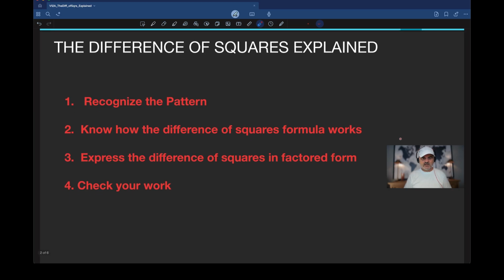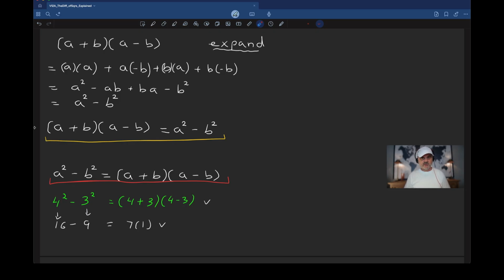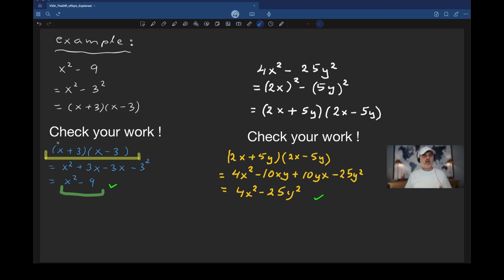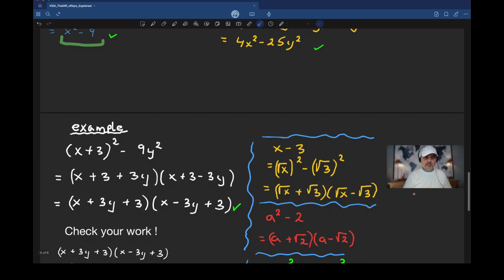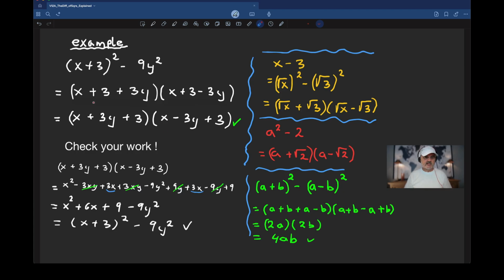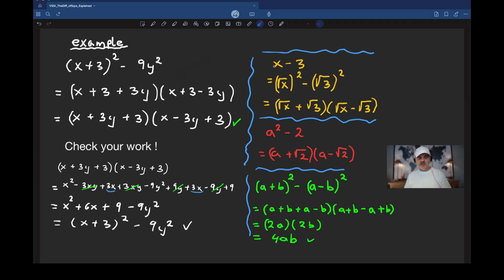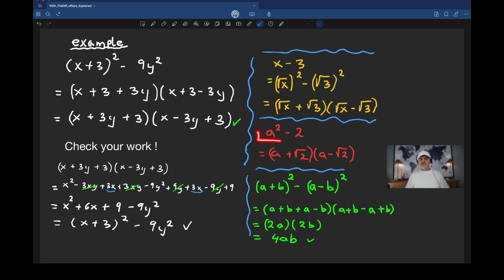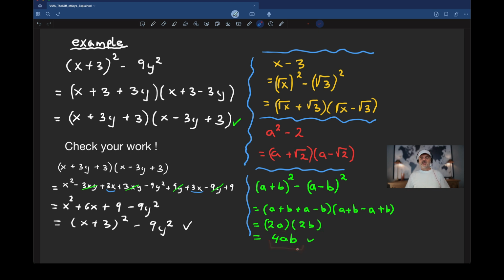Difference of Squares Explained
The difference of squares is one of the most useful shortcuts in algebra—and one of the most common patterns on tests.

In this video, you’ll learn:

✔ The formula: a² – b² = (a – b)(a + b)
✔ How to recognize perfect squares quickly
✔ How to apply the formula correctly every time
✔ Common mistakes, like mixing it up with trinomials
✔ Why this skill saves time in factoring and equations

👉 Once you spot the pattern, the difference of squares is solved in seconds.